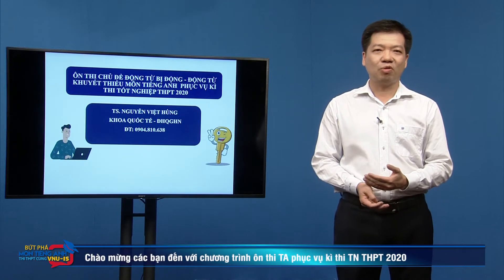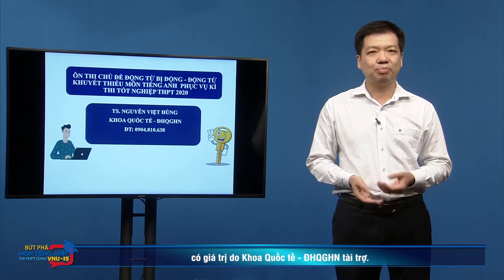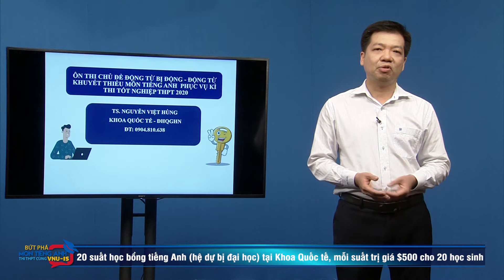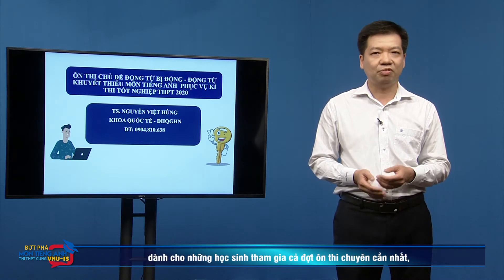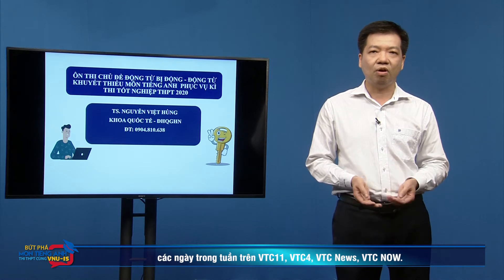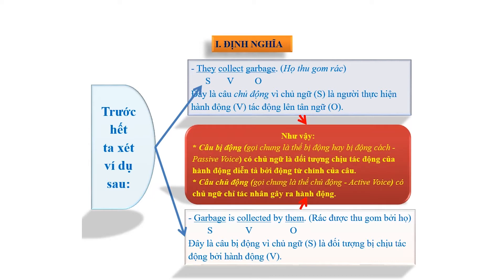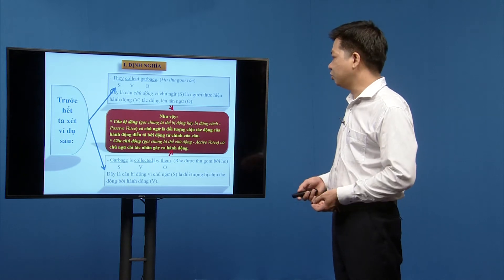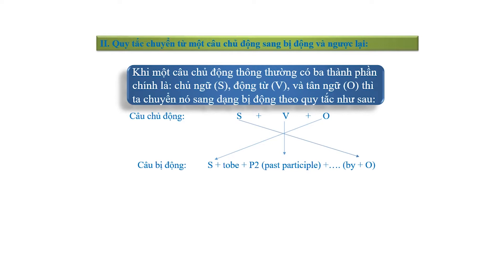“Bứt phá môn thi tiếng Anh THPT cùng VNU-IS” - Bài 6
Khoa Quốc tế - Đại học Quốc gia Hà Nội phối hợp với Đài truyền hình kỹ thuật số VTC sản xuất series bài giảng ôn luyện môn tiếng Anh thi THPT Quốc gia năm 2020.

“Bứt phá môn thi tiếng Anh THPT cùng VNU-IS” cung cấp đầy đủ các chủ đề kiến thức môn tiếng Anh, đưa ra chuẩn ma trận đề thi mới và các dạng bài tập đa dạng. Giảng viên tham gia giảng dạy trong chương trình là TS. Nguyễn Việt Hùng – Phó Chủ nhiệm phụ trách Bộ môn Đào tạo Dự bị của Khoa Quốc tế. Tài liệu giảng dạy do TS. Nguyễn Việt Hùng là chủ biên, có sự tham gia biên soạn của các giảng viên, giáo viên giỏi, giàu kinh nghiệm ôn luyện thi THPT, đang tham gia giảng dạy tại Khoa.  Thông qua chương trình, các em sẽ được trang bị kỹ năng và chiến thuật làm bài thi môn tiếng Anh.